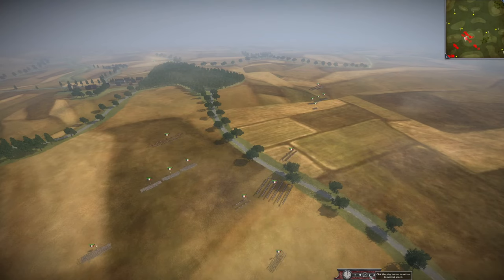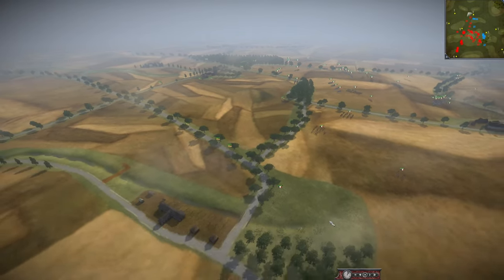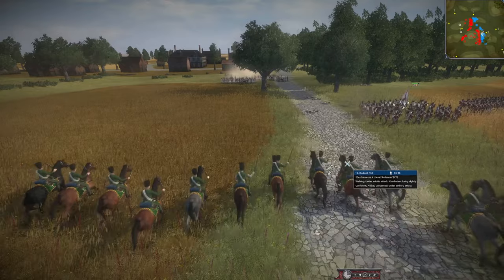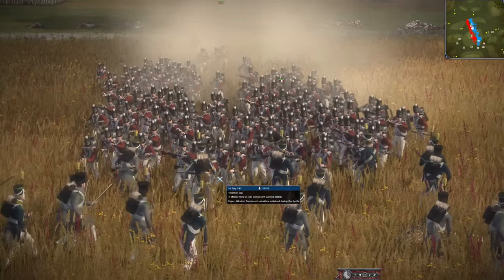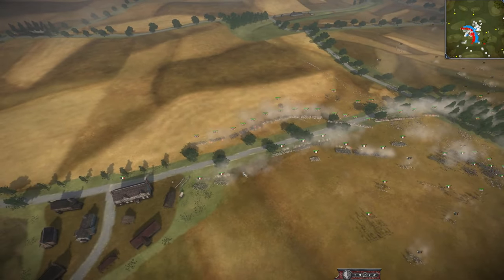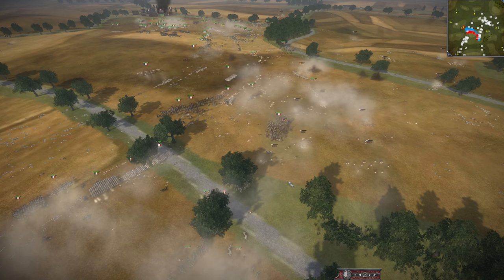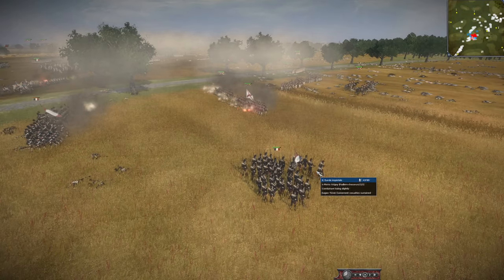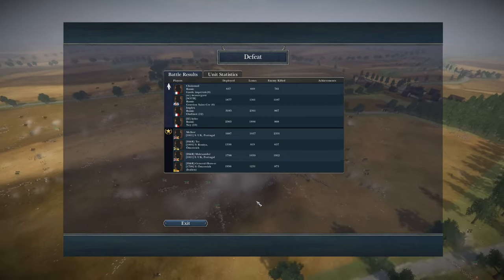A Vicious Counter-Attack! Napoleonic Total War 3 4v4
Today we have two clans clashing in a highly skilled battle! The French have the Imperial Guard with Bavaria backing up Ney and Oudinot who attempt to seize the initiative against the united forces of UK, Russia, Austria, Suvorov, and Portugal! It will come down to a last stand that is so bloody the forces left will not return!